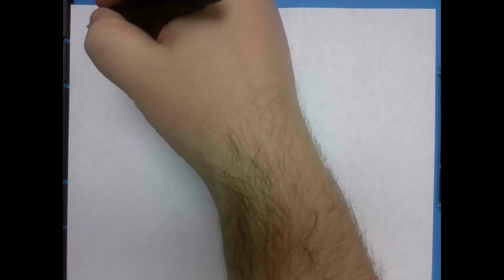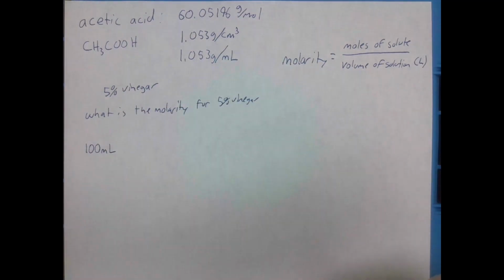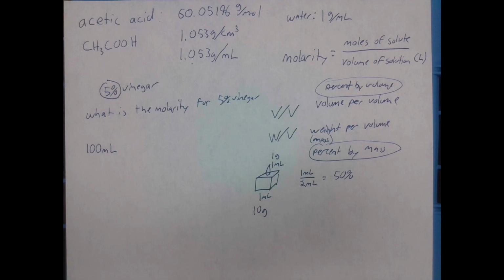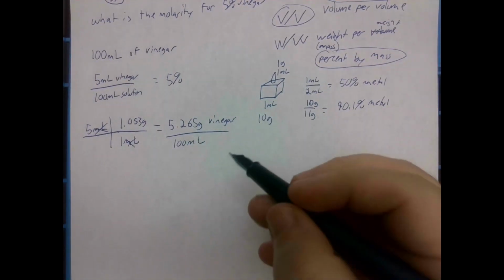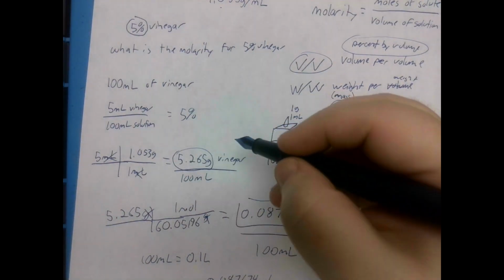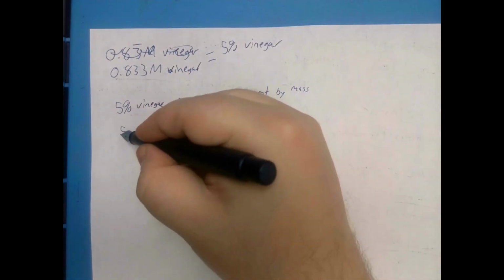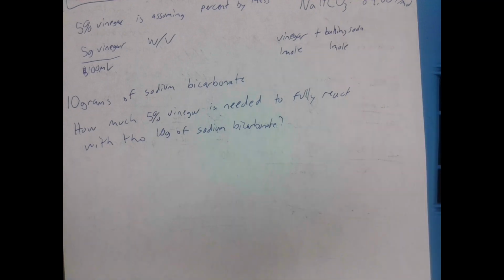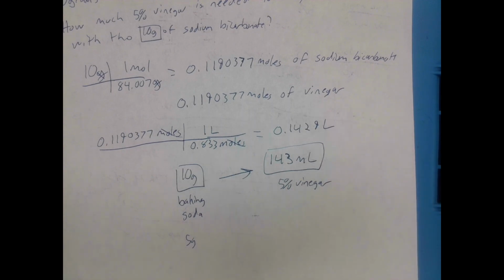[2021/03/30] (12:46:10) 04-CHEM: Vinegar + Baking Soda (Part 2)